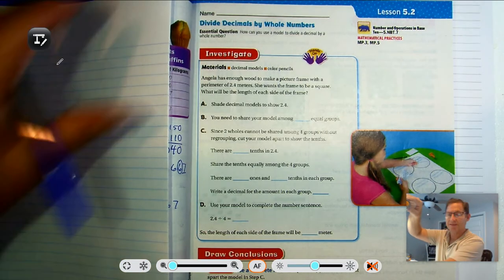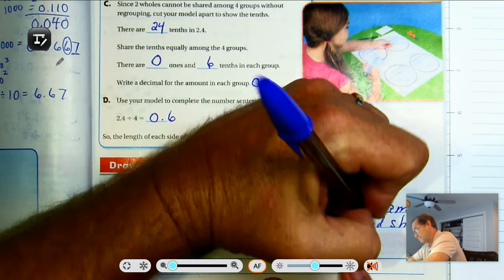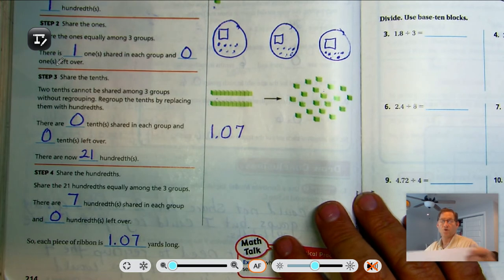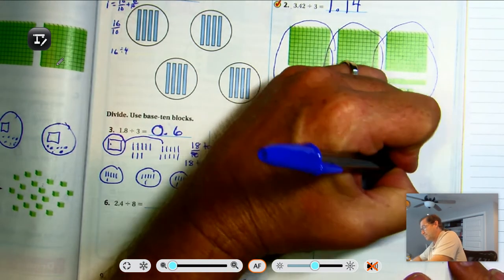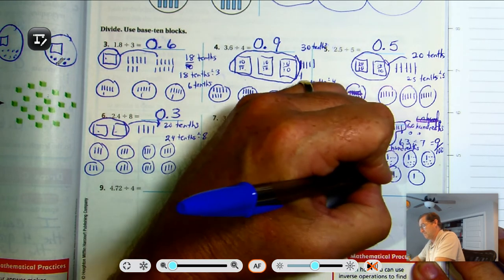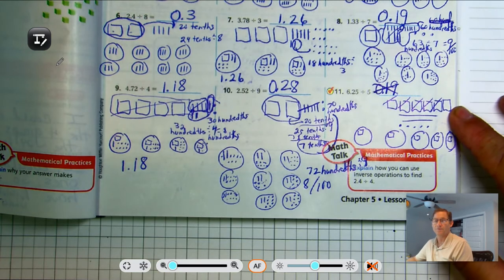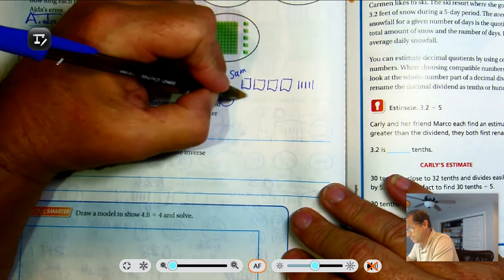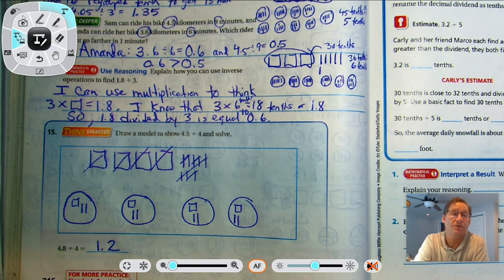5th grade GO Math: Lesson 5.2 Divide Decimals by Whole Numbers pages 213-216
This video covers Lesson 5.2 Divide Decimals by Whole Numbers on pages 213-216 of the 5th grade GO Math textbook.